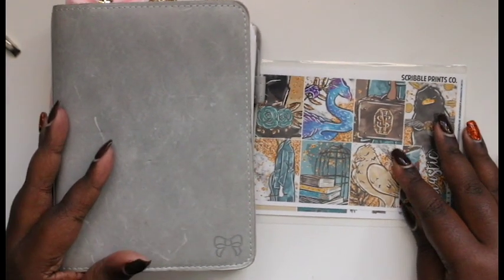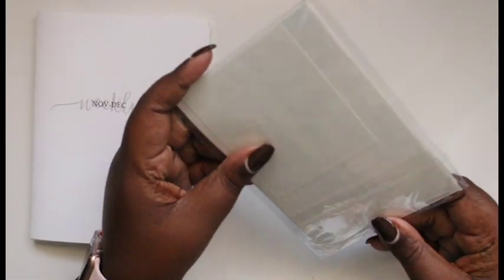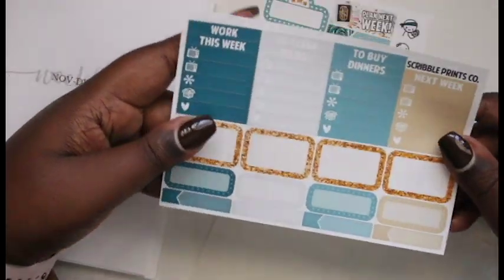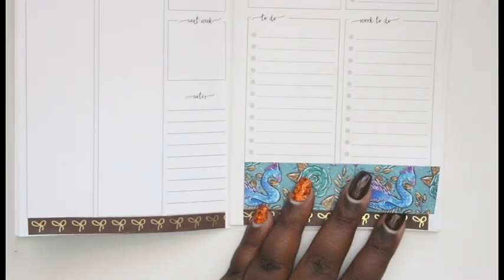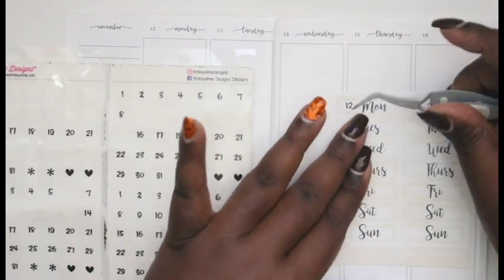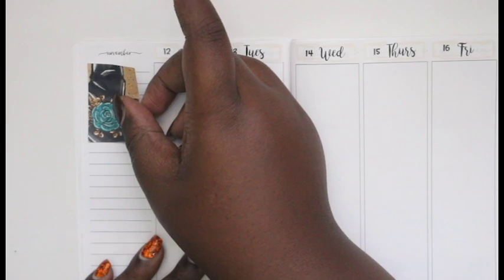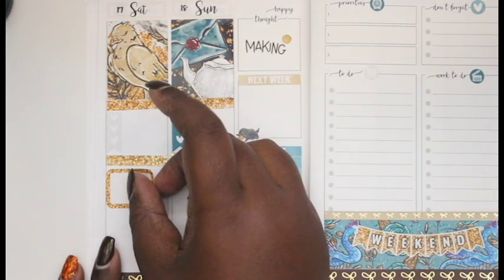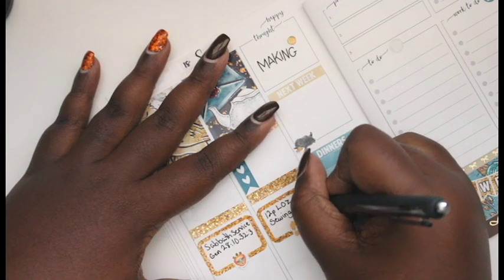Plan With Me Week of November 12th B6 Travelers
Lexie Kylee Designs

Libbie & Co

Current Weekly Inserts - Jesenia Printables

Tombow Correction Tape
Find me here: ⬇️

Snail Mail: 🐌✉️
Count Your Blessings 712
7875 NW 57 Street